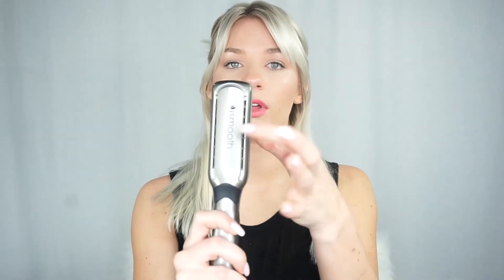KIM KARDASHIAN INSPIRED HAIR TUTORIAL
♡ Camera Used ♡
Sony A5100